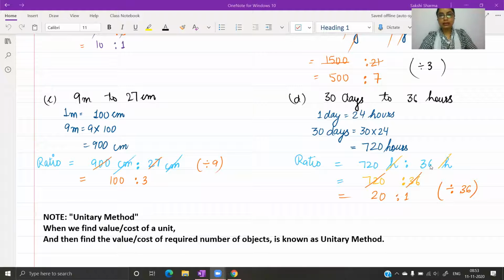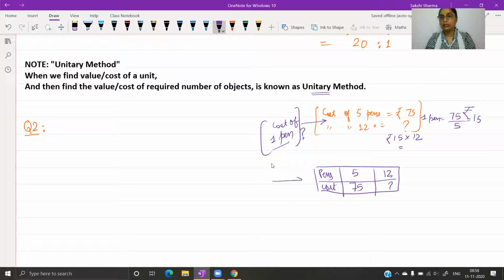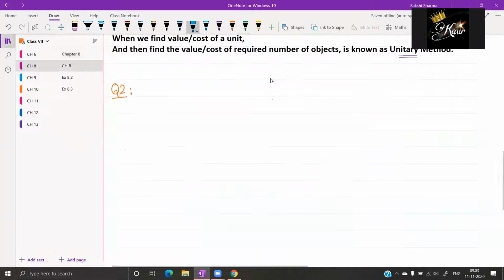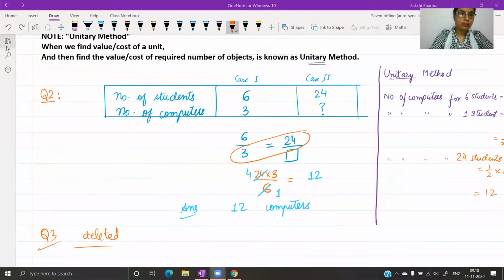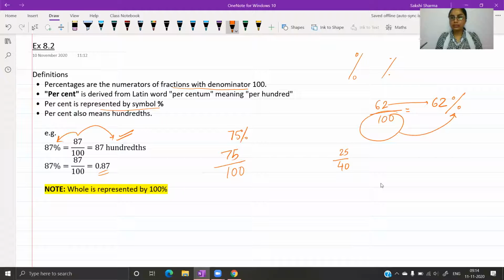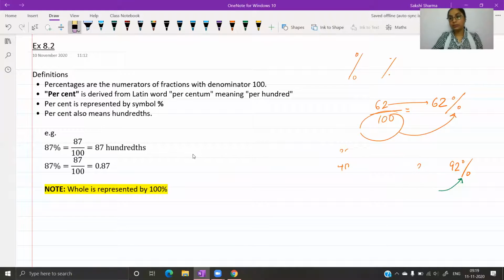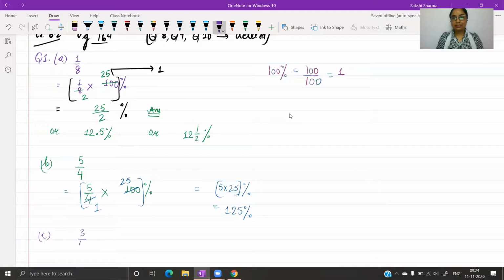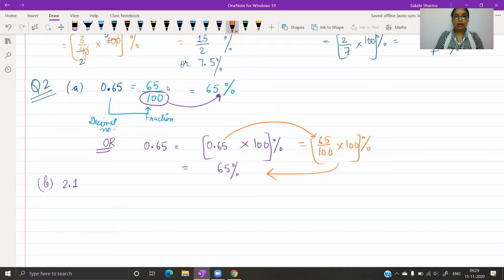CLASS VII~NCERT~CH 8~COMPARING QUANTITIES [Part II]